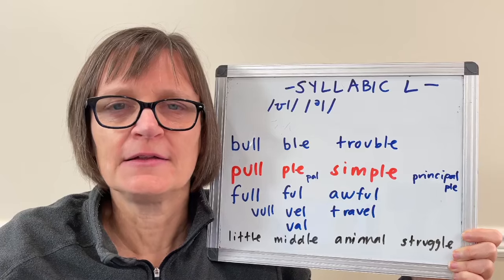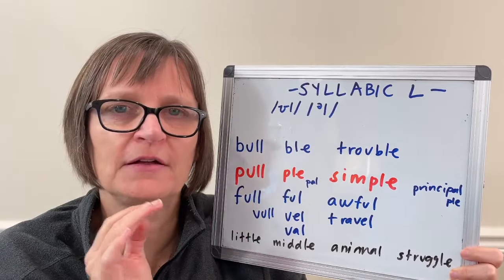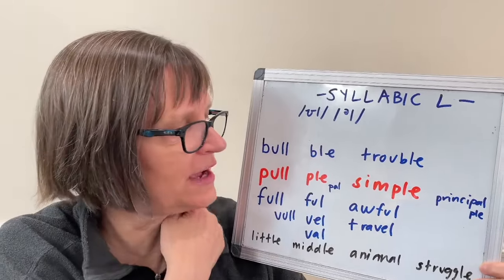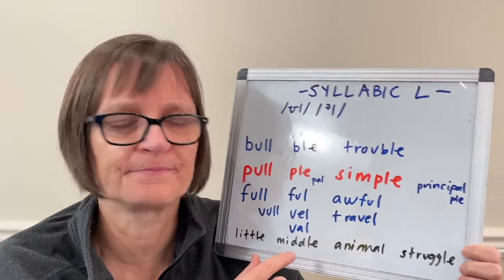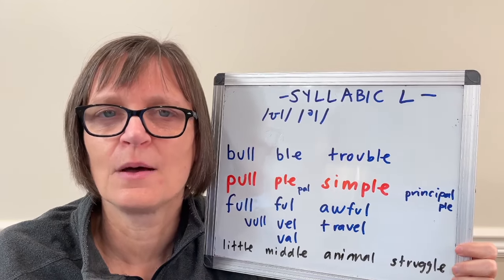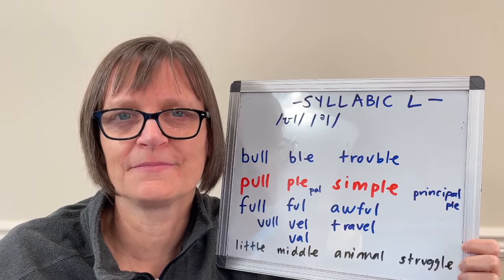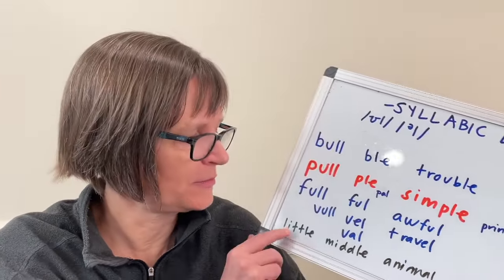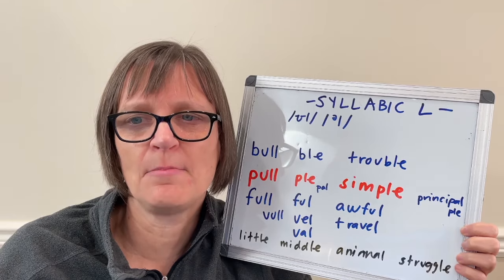The ONLY Syllabic L Practice Hack You'll Need [American English Dark L Fix]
Master the Syllabic L (Dark L) in English! Learn the technique for native sound. For more advanced American accent lessons and sounds, check out our full playlist

I'm Christine Dunbar from Speechmodification.com, and this lesson focuses entirely on the challenging Syllabic L (often called the Dark L). This sound acts as both a vowel and a consonant, making it difficult for non-native speakers to master.

In this lesson, you will learn:

    The Technique: We teach you our unique "Shaping" technique using real words (like bull and pull) to transition smoothly into the reduced Syllabic L sound (e.g., bull → trouble; pull → simple).

    Key Patterns: We practice extensive word lists for common Syllabic L spellings, including -LE (ble, ple, gle, dle), -AL, and -EL.

    Advanced Practice: Drills for challenging combinations, such as the Flap T before Syllabic L (words like little and Seattle), followed by practice using these words in common phrases (responsible, comfortable, travel, struggle).

Use this listen-and-repeat exercise to build muscle memory and improve your American English fluency with words ending in 'L'.

What is syllabic L and how do we use it fluently in English? Here's help for words like trouble, travel, shovel, simple, little, middle and other words with the syllabic L. Use this listen and repeat shadowing practice to improve your pronunciation of L at the ends of words.